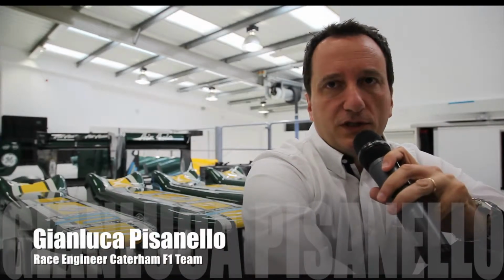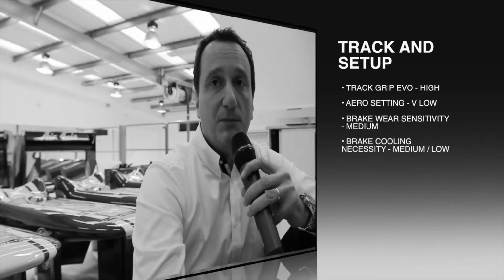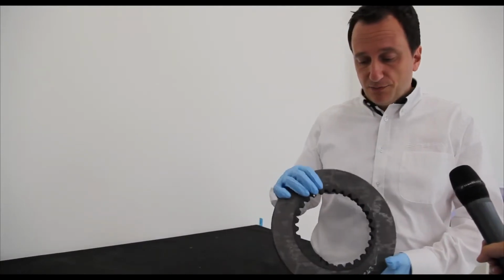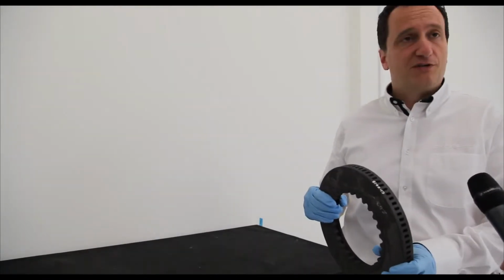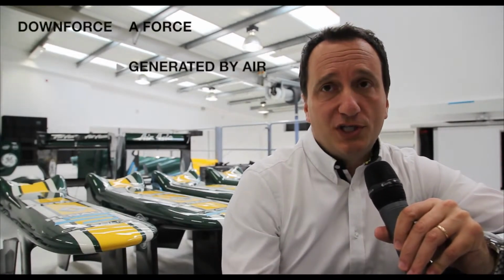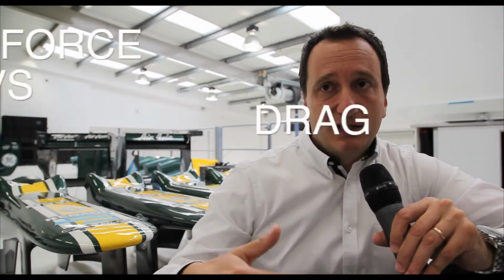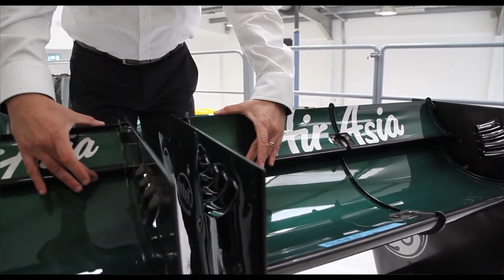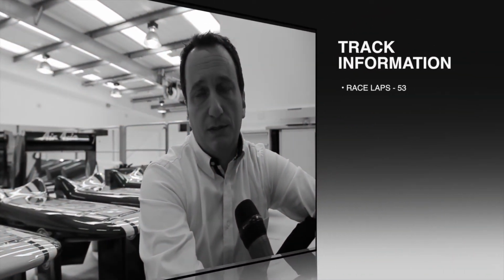Κατανοώντας το φρενάρισμα και την κάθετη δύναμη στην F1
Ο Gianluca Pisanello, μηχανικός της Caterham F1, εξηγεί δύο από τους πιο κρίσιμους παράγοντες απόδοσης του μονοθεσίου στη Monza, την αποτελεσματικότητα του φρεναρίσματος και την κάθετη δύναμη.